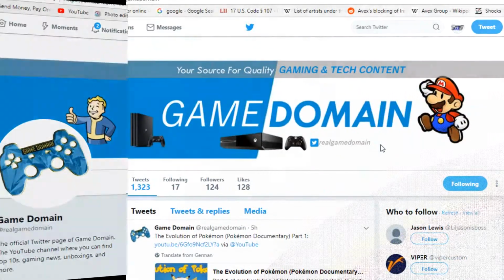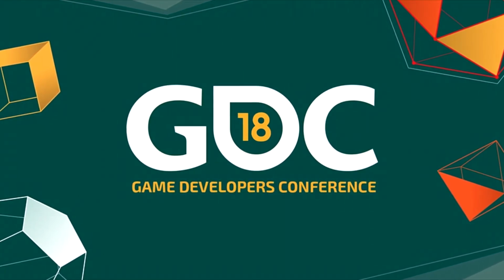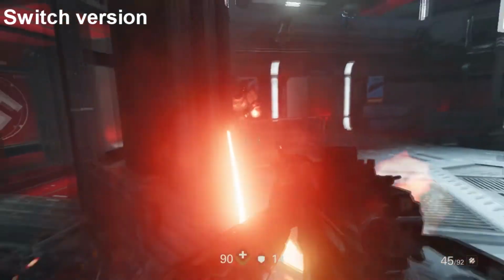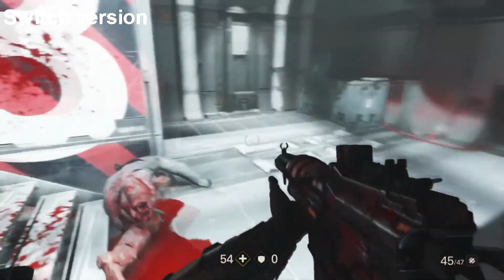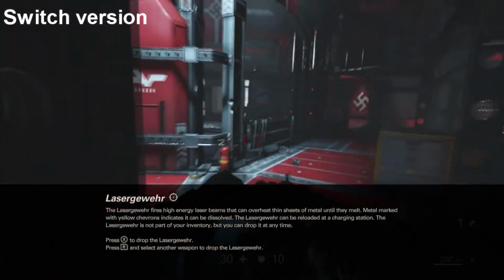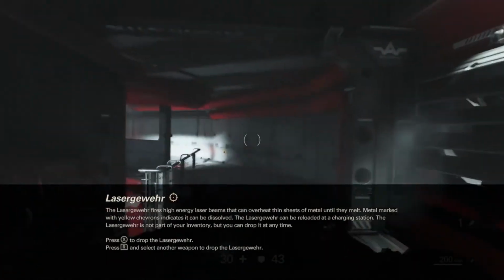Nintendo Weekly News (GDN) 4/18/18